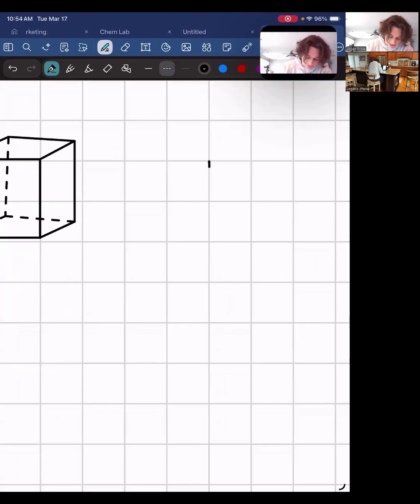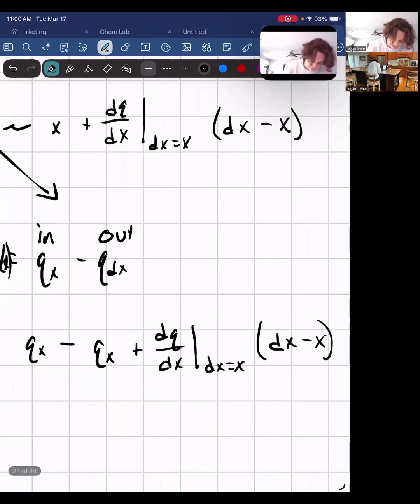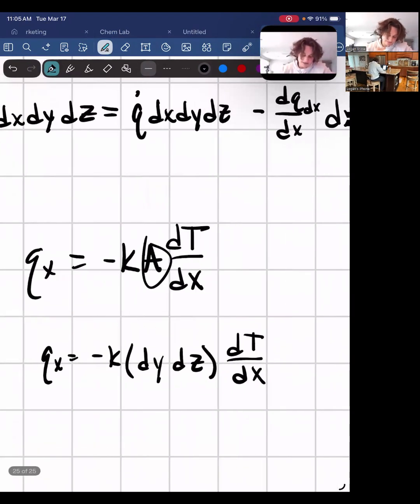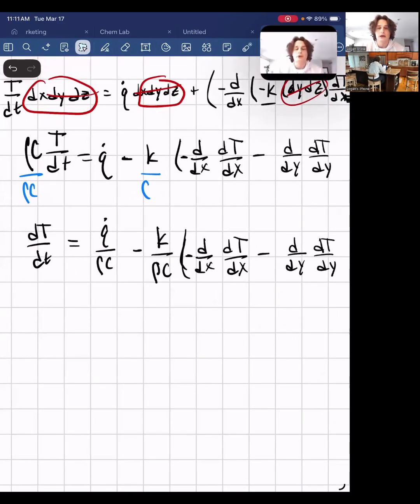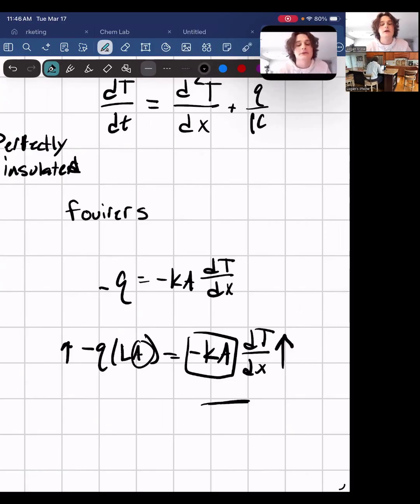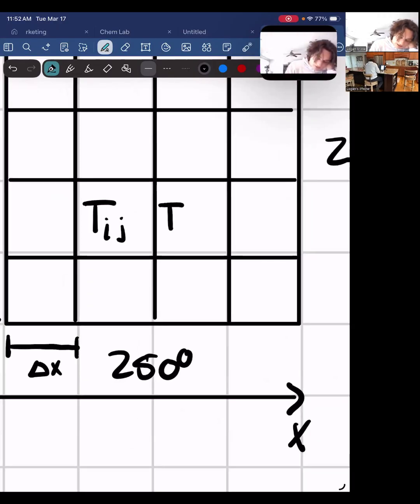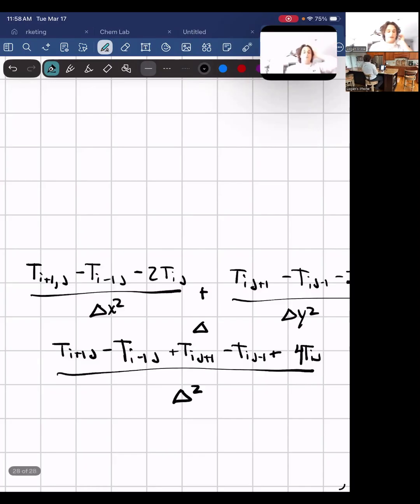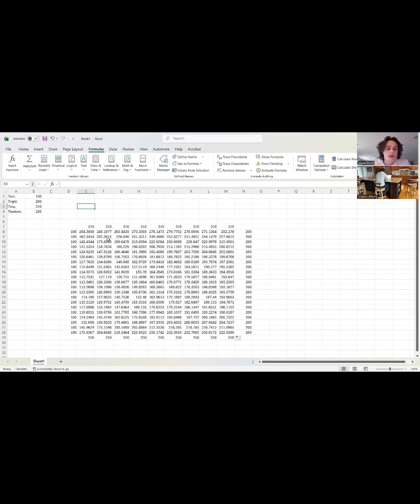Derive the three dimensional heat diffusion equation for cartesian coordinates with heat generation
Derive the three dimensional heat diffusion equation for cartesian coordinates with volumetric heat generation
Transport 2 Homework 2 Part A